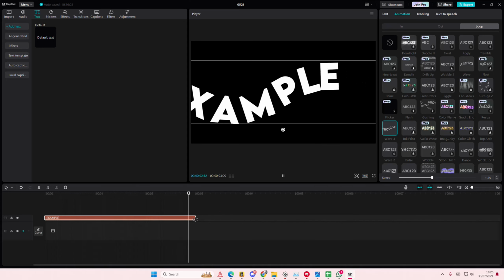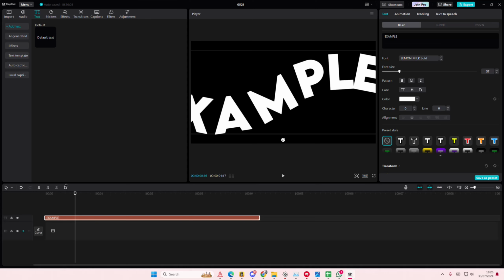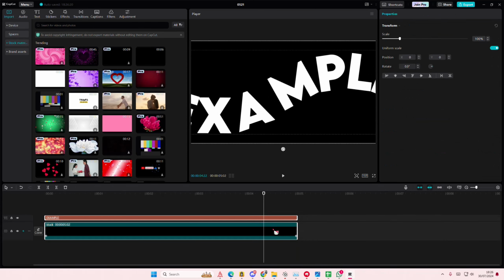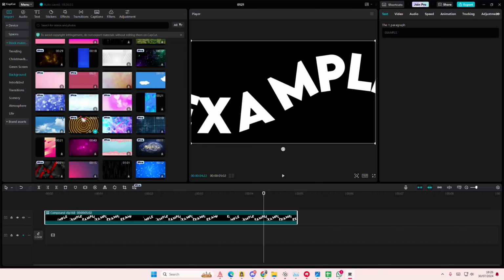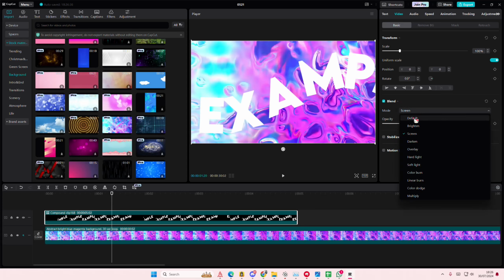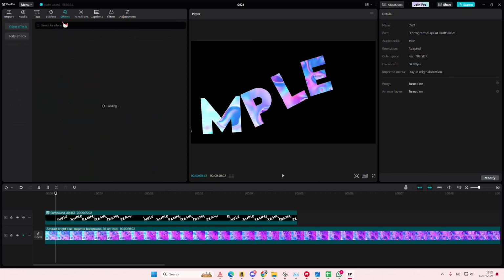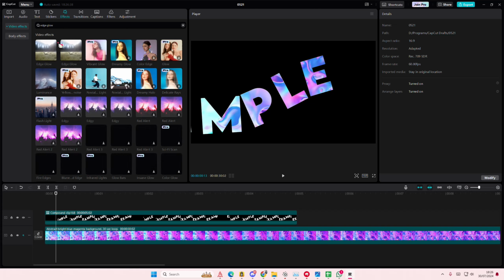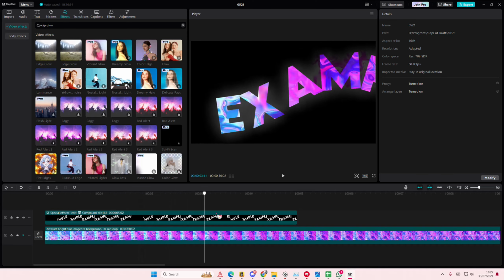✅ QUICKSTART: How to make cool text effect in CAPCUT - (PC) *UPDATED 2024* | English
This tutorial will show you how you can make this cool text effect in CapCut PC.